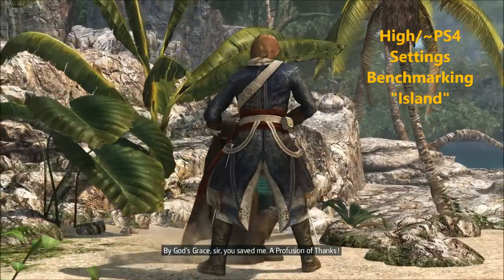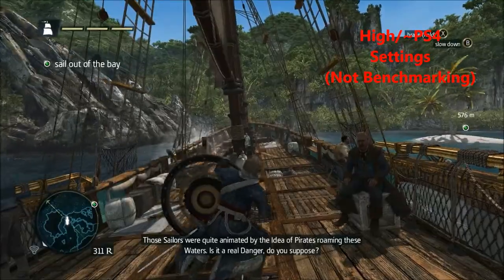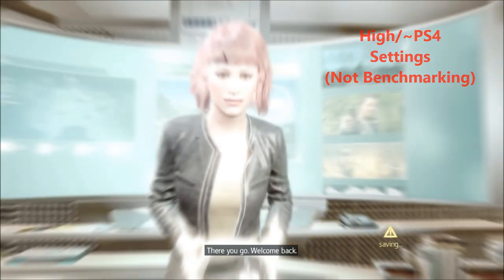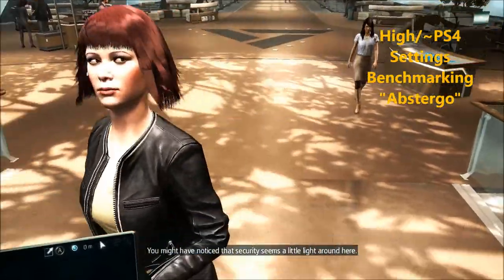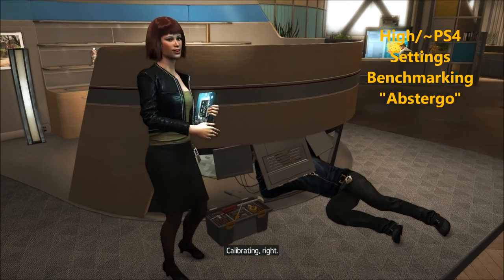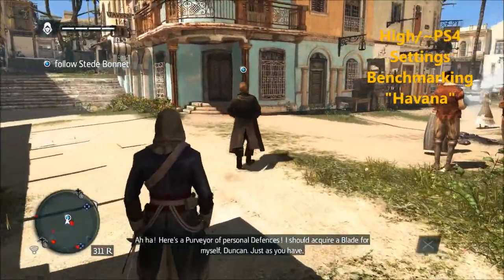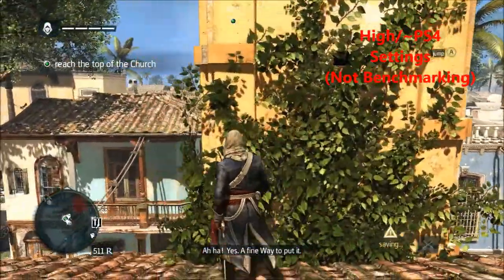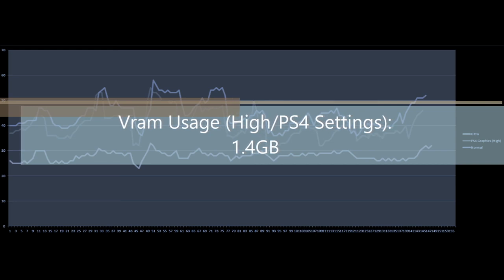Asssassin's Creed IV HD 7850/Phenom II X4 [High/Very High]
Framerate:

Maxed:
Boats: 26/31/40
Island: 19/26/36
Abstergo: 34/53/62
Havana: 23/28/33

High/~PS4:
Boats: 29/40/55
Island: 31/41/61
Abstergo: 36/55/62
Havana: 29/40/55

Normal:
Boats: 38/47/61
Island: 34/46/63
Abstergo: 41/53/63
Havana: 36/45/58

PC Specs:
AMD Phenom II X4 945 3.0 @ 3.6 1.45V
4x2 gb GSkill DDR III 1350 CL8
Asus M4A785TD-M Evo
Gigabyte HD 7850 OC 2Gb (975/1200)
WD Blue 500Gb
Corsair TX-650W

Software:
AMD Catalyst 13.11 Beta 9.2
Windows 8 Pro 64Bits (DreamSpark License)
Fraps 3.5.99
MSI Afterburner 3.0.0 beta 14